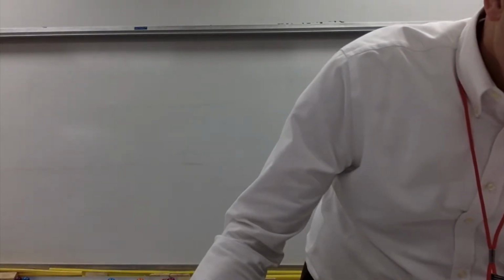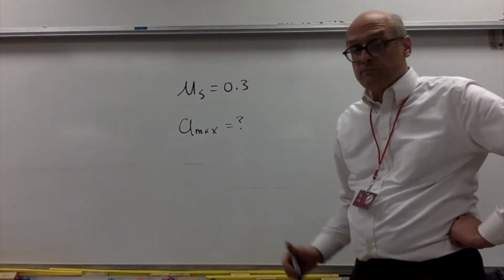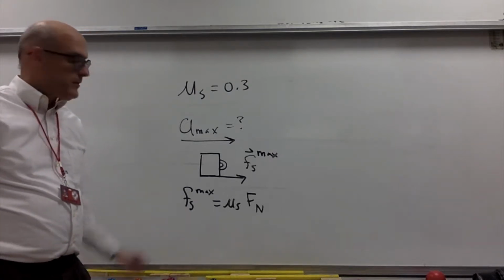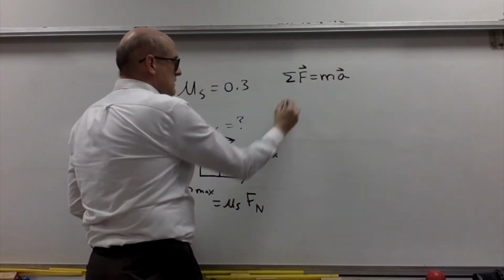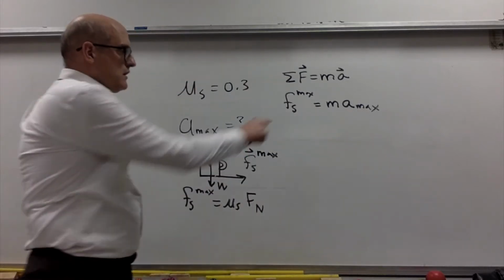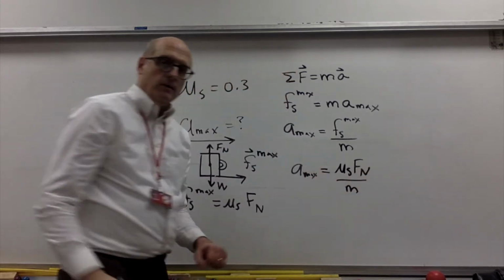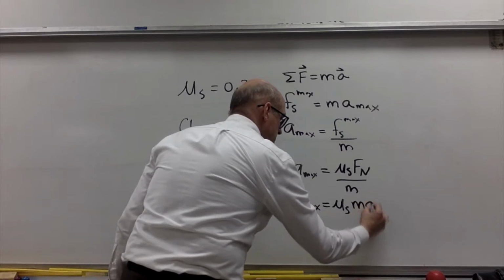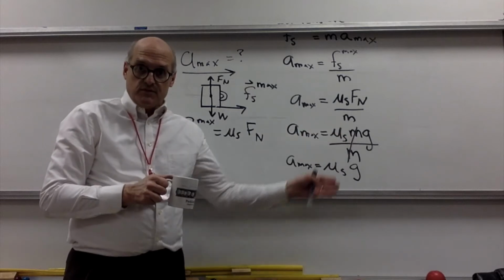P#46 p 116 coffee cup slipping on tray